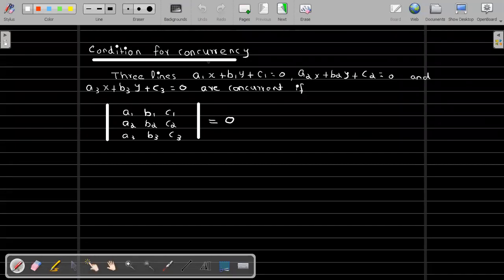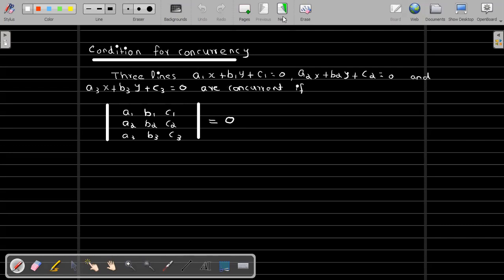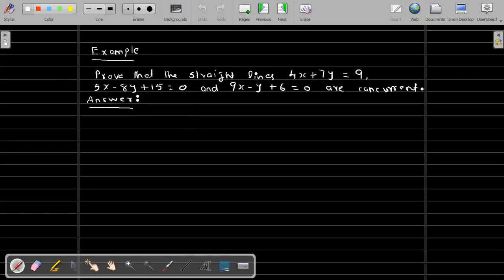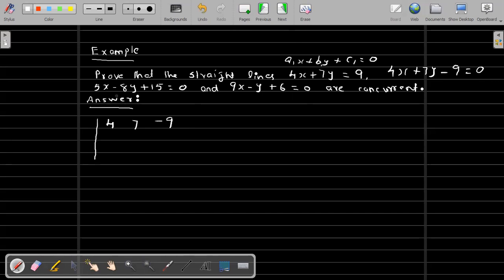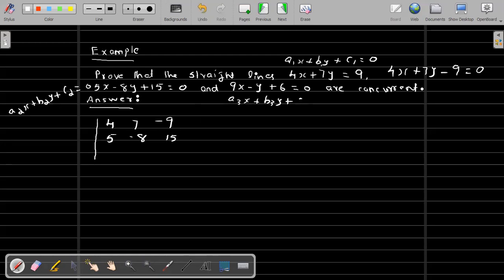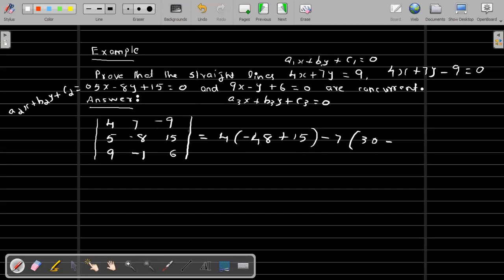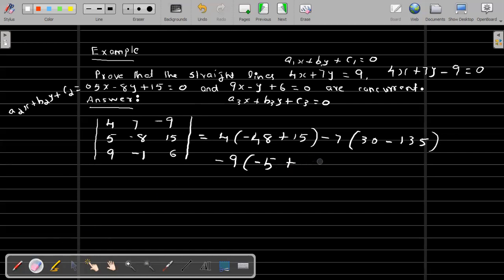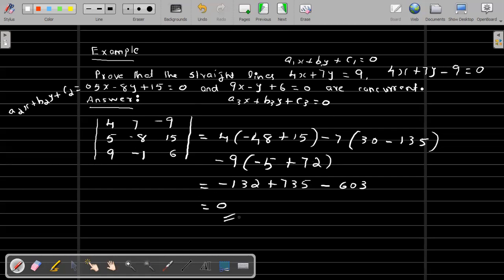STRAIGHT LINES 7